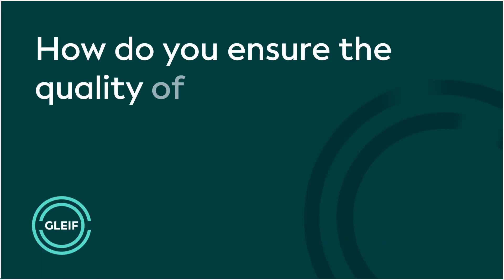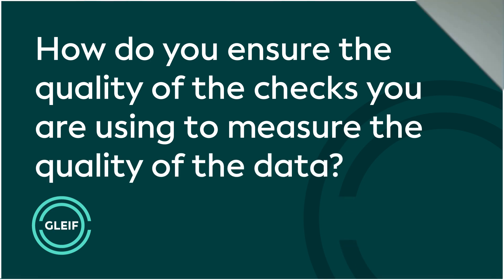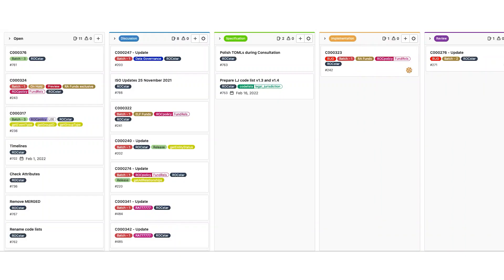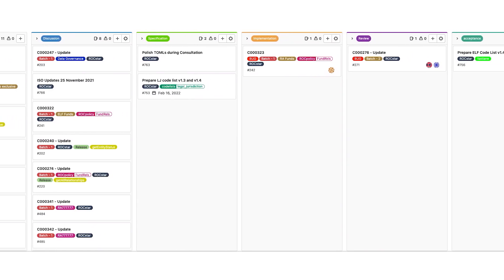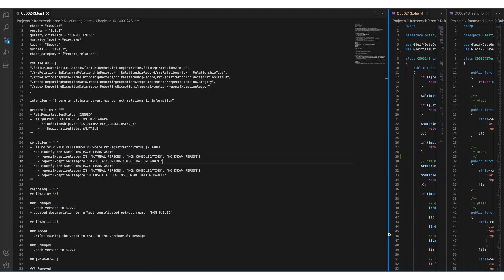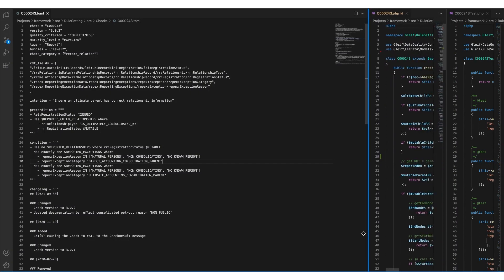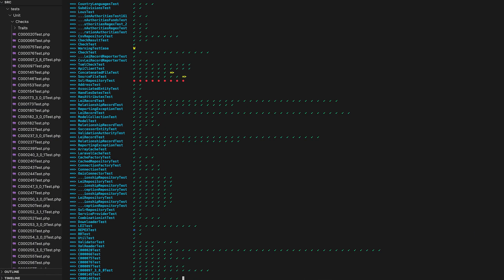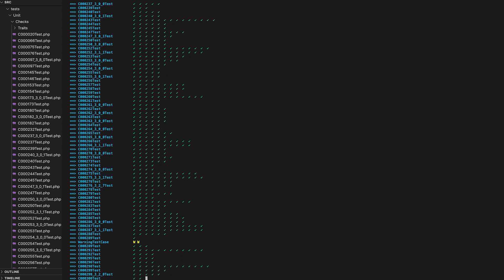GLEIF Explains - Data Quality: You Can Only Manage What You Measure (Part 2)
In Episode 12 of “GLEIF Explains”, Dominik Jany, Data Scientist, introduced the ‘Data Quality Checks’ necessary to uphold the high-quality data contained in the Global Legal Entity Identifier (LEI) System. In this episode, Dominik dives further into these checks to provide an overview of how they evolve with changing requirements and standards.

“GLEIF Explains”, from the Global LEI Foundation, shines a light on the wealth of trusted data contained in the Global LEI System and how to use it to its full potential.

- Timestamps -

00:00 - Start
00:06 - Intro
00:18 - How do you ensure the quality of the checks you are using to measure the quality of the data?
01:37 - Outro
01:43 - End